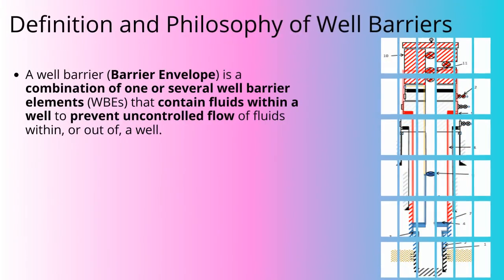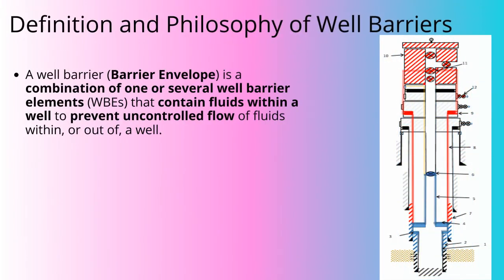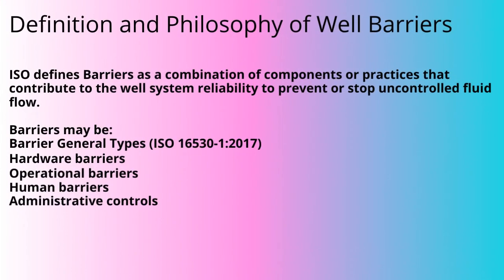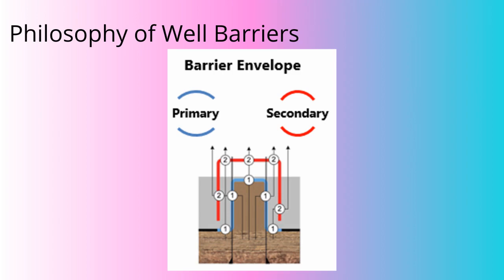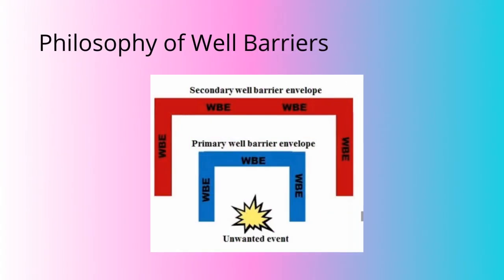1 Well Integrity Barriers Philosophy of Double Barriers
Well Integrity Barriers - Philosophy of Double Barriers

Well design
Well barriers
Well barrier acceptance criteria
Well barrier schematics
Risk assessment and risk verification methods
Personnel competence and supervision
Well control action procedures and drills
Well handover documentation
Drilling activities
Casing design
Permanent abandonment
Temporary abandonment